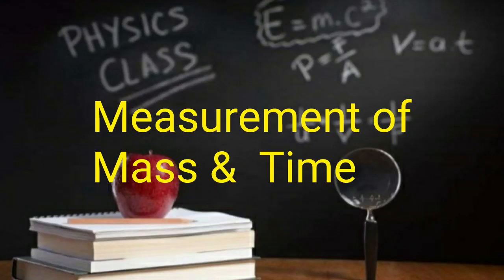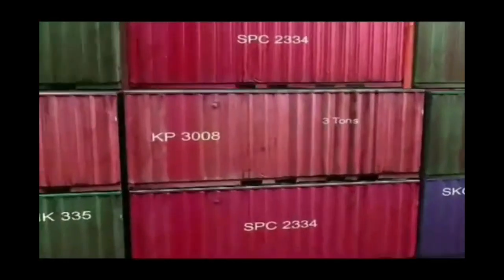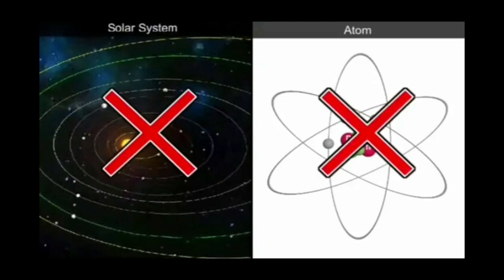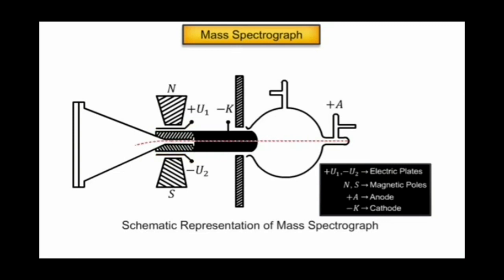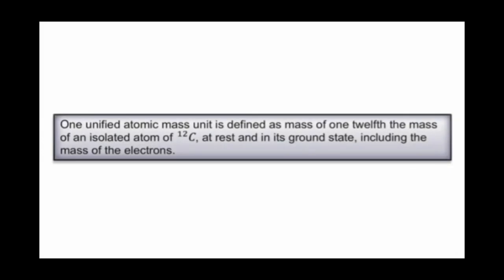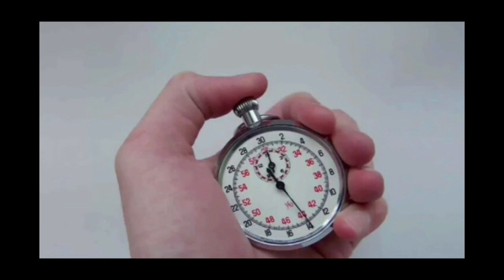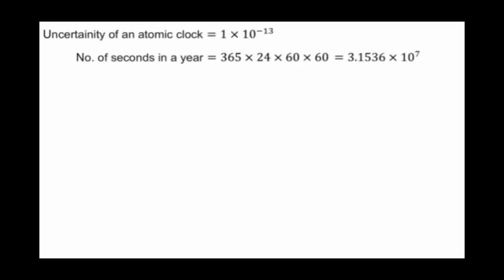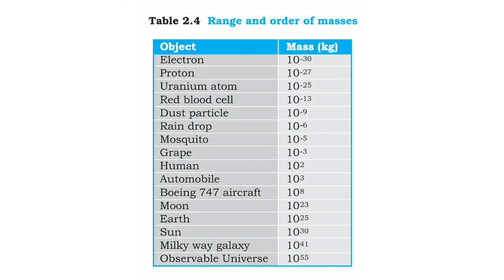Measurement of mass & time Class XI Physics Units & Measurements -Part 4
Measurement of mass and time discussion